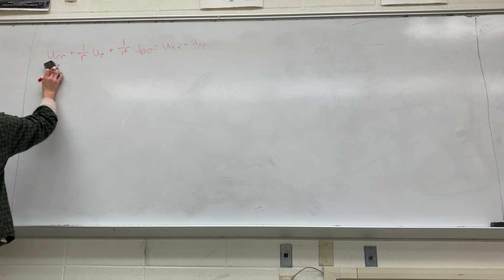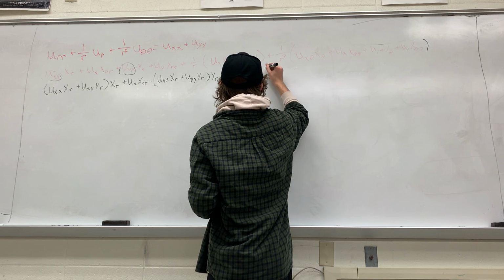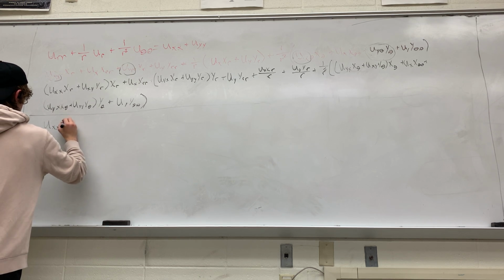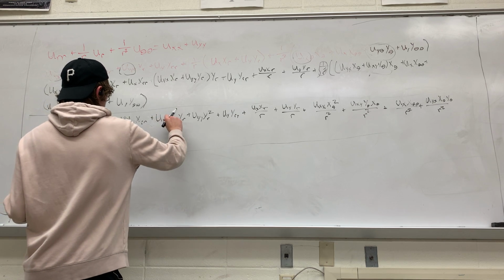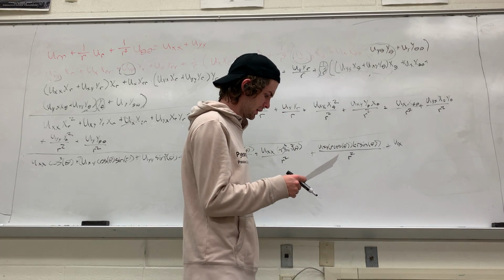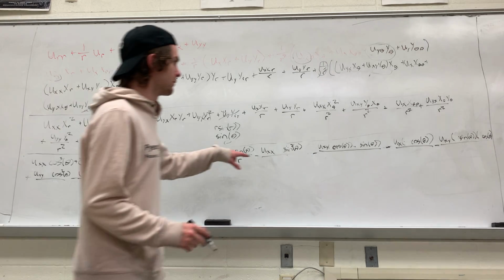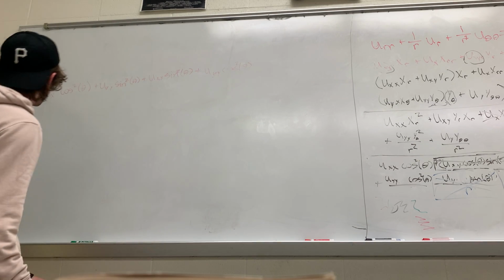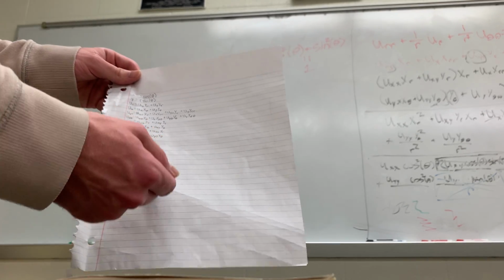Laplacian Polar Coordinates